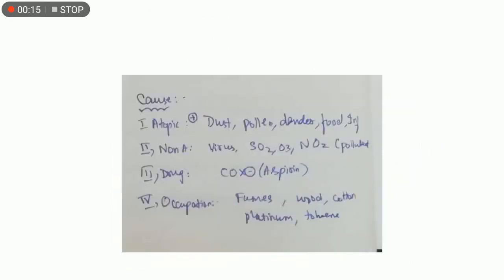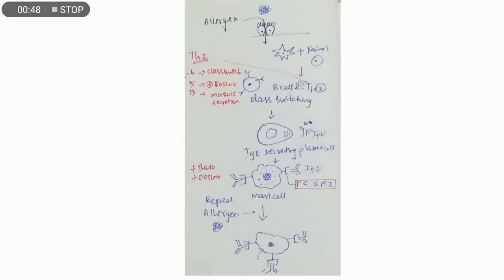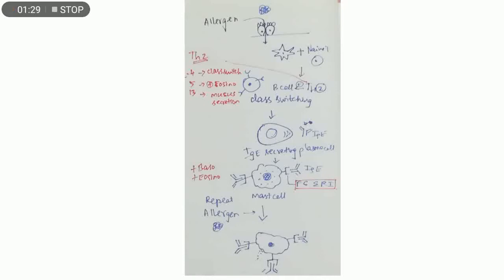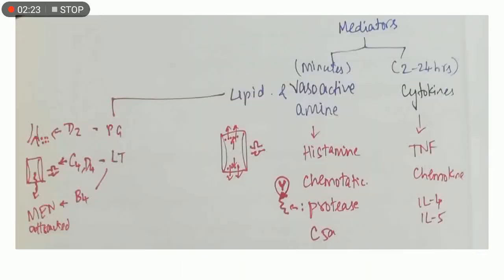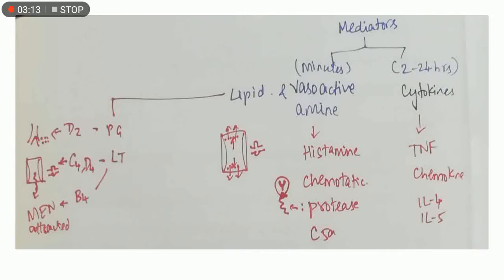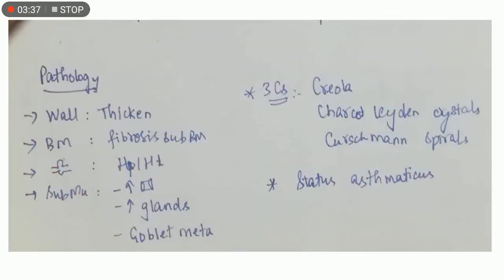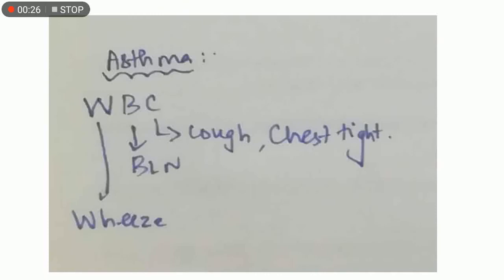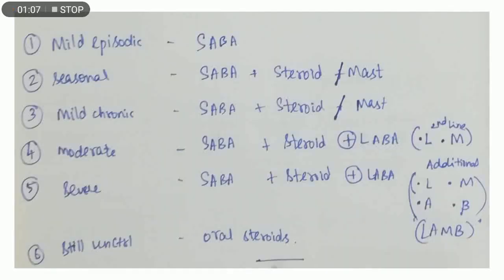ASTHMA SHORT AND CRISP